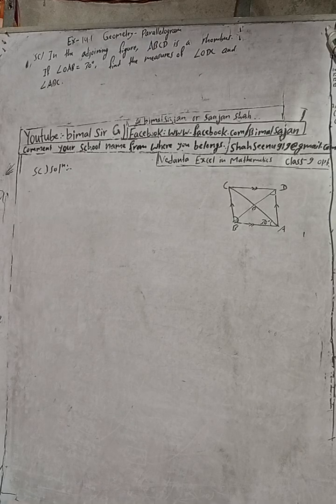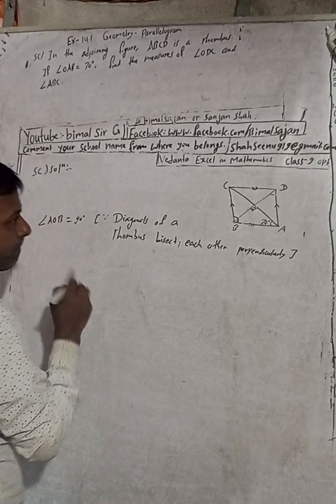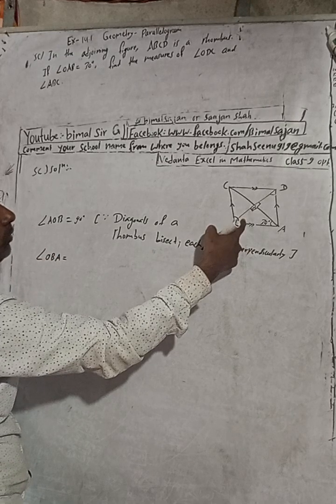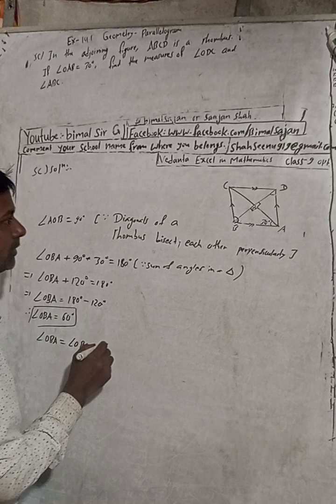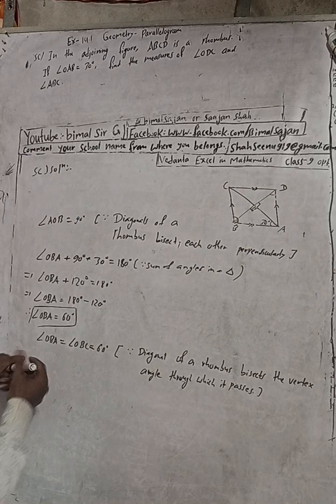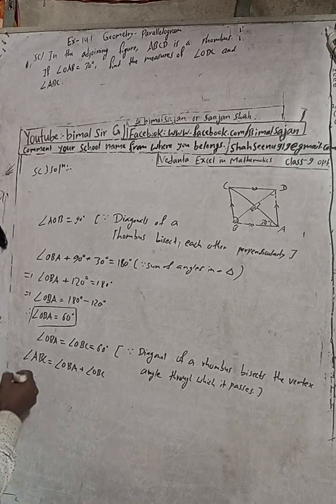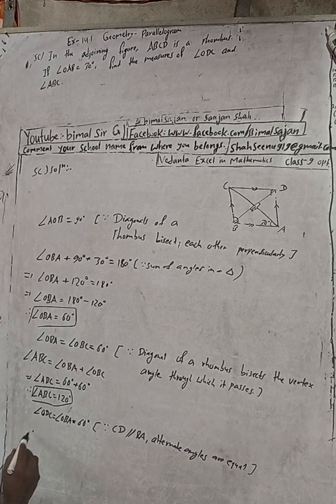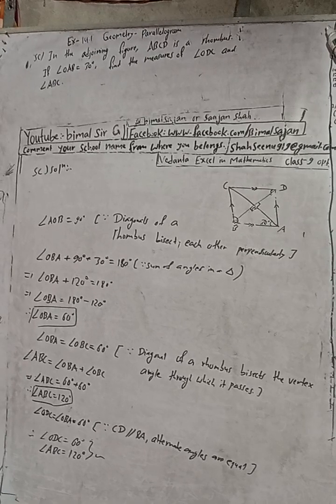class 9 Ex- 14.1 Q5c) Geometry Parallelogram | Vedanta excel in mathematics class 9 and 10 solution